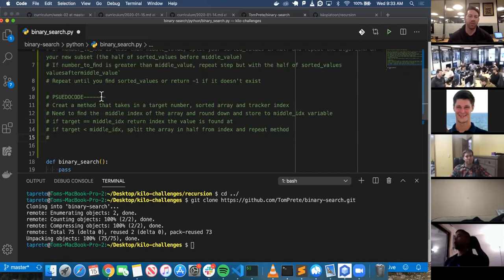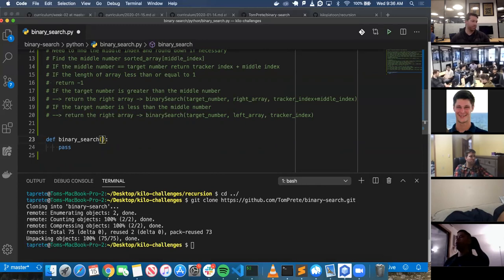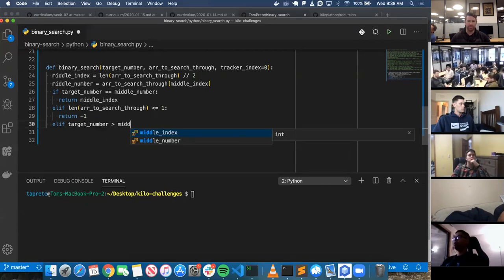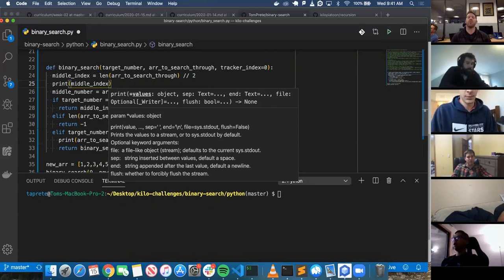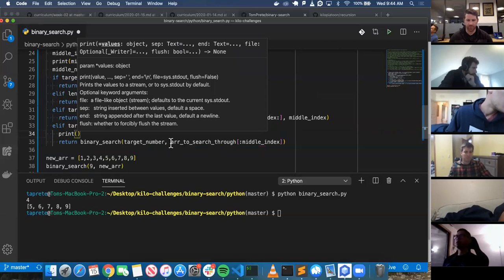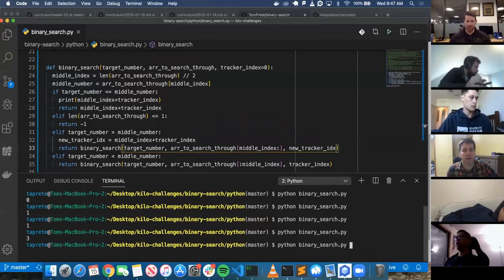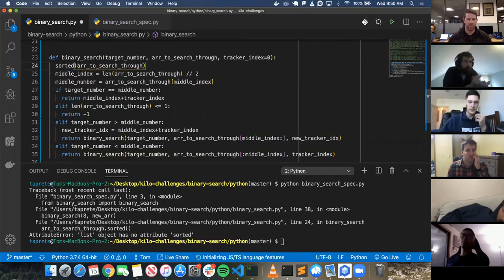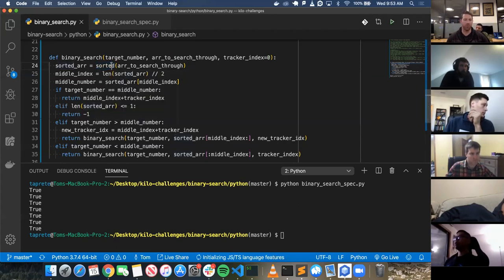W2D3: Binary Search Review (1 of 3)